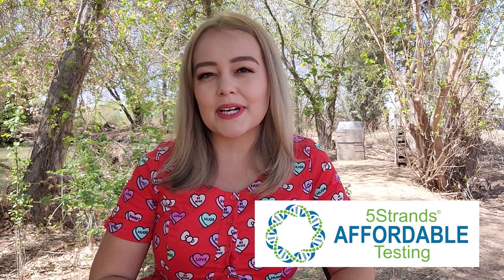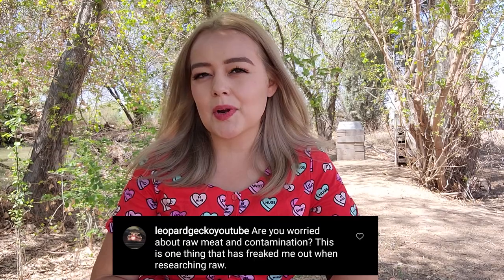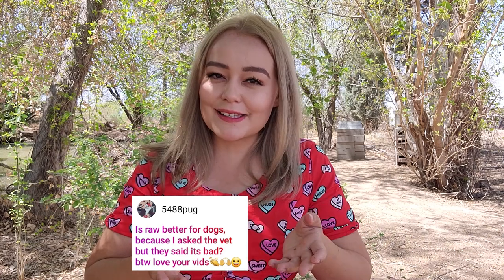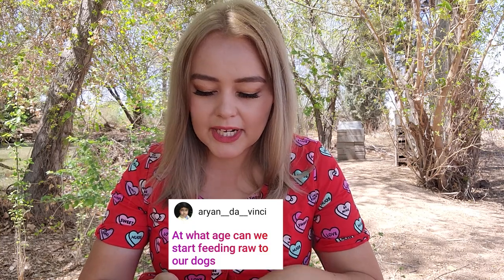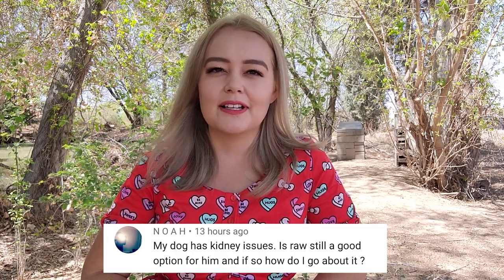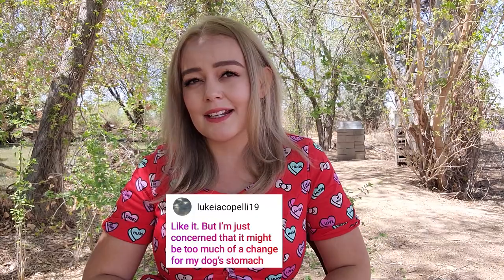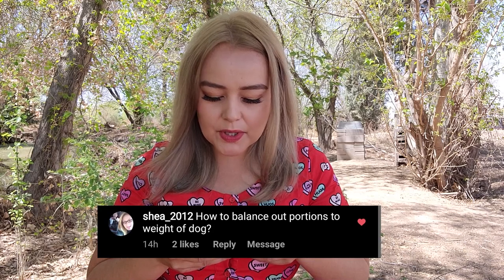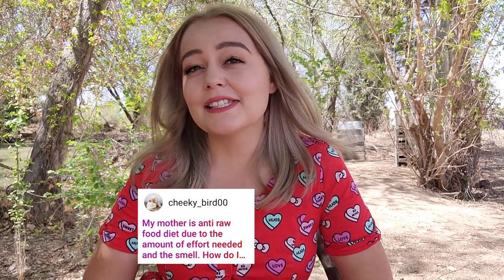Raw Dog Food Q&A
Answering your questions about raw diets for dogs! Why is this video so long!!? More like a podcast than a video but listen while you do things!